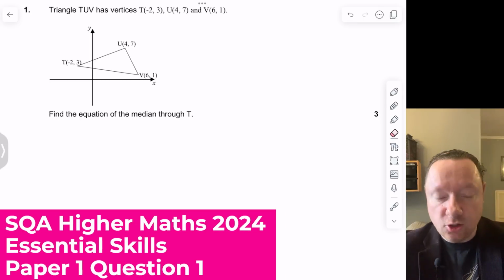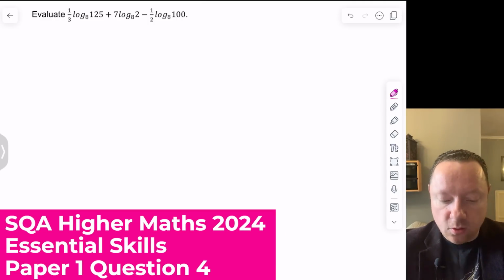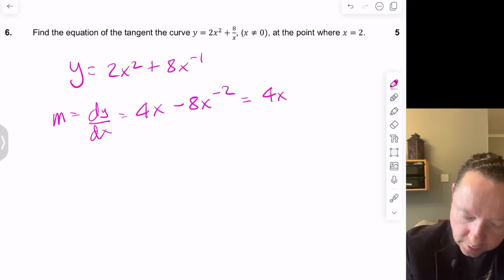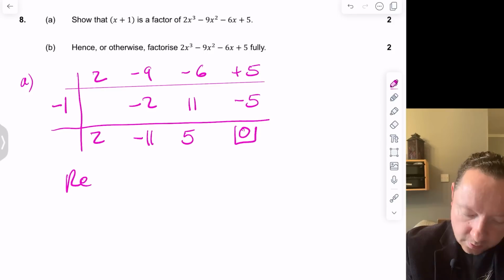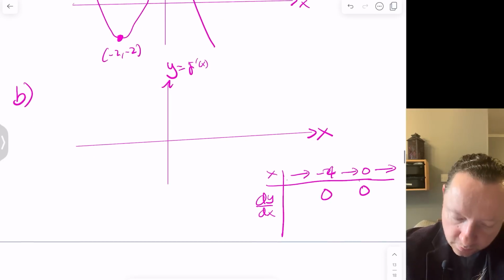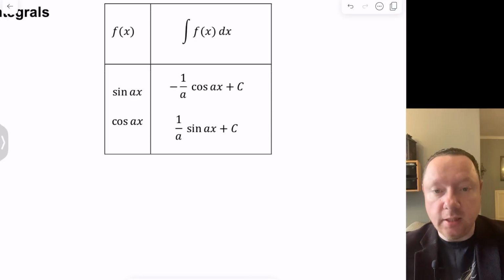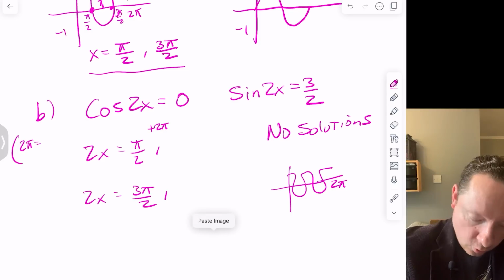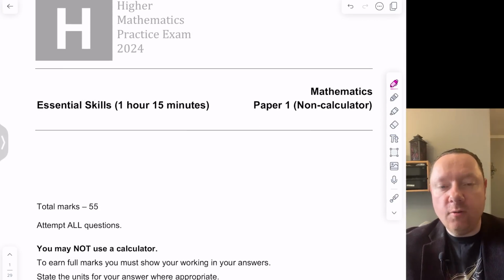Higher Maths 2024 ESSENTIAL SKILLS PAPER 1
Higher Maths 2024 Essential Skills Paper 1 is a mock Higher Maths 2024 Exam Paper that goes through essential higher maths skills for the 2024 higher maths exam. This video has very little editing and you can see my full processes for doing a Higher Maths Exam. I go through how much time to spend on each question, which formulas to use, full thinking behind each question.

Good luck in the Higher Maths 2024 Exam.

0:00 - Introduction To Essential Skills SQA Higher Maths 2024 Paper 1
0:11 - Essential Skills SQA Higher Maths 2024 Paper 1 Question 1
1:49 - Essential Skills SQA Higher Maths 2024 Paper 1 Question 2
3:07 - Essential Skills SQA Higher Maths 2024 Paper 1 Question 3
3:58 - Essential Skills SQA Higher Maths 2024 Paper 1 Question 4
5:33 - Essential Skills SQA Higher Maths 2024 Paper 1 Question 5
7:26 - Essential Skills SQA Higher Maths 2024 Paper 1 Question 6
8:54 - Essential Skills SQA Higher Maths 2024 Paper 1 Question 7
11:12 - Essential Skills SQA Higher Maths 2024 Paper 1 Question 8
12:42 - Essential Skills SQA Higher Maths 2024 Paper 1 Question 9
17:01 - Essential Skills SQA Higher Maths 2024 Paper 1 Question 10
19:18 - Essential Skills SQA Higher Maths 2024 Paper 1 Question 11
20:31 - Essential Skills SQA Higher Maths 2024 Paper 1 Question 12
24:06 - Essential Skills SQA Higher Maths 2024 Paper 1 Question 13 Copyright © Scottish Qualifications Authority.